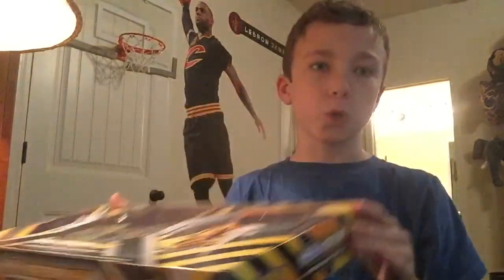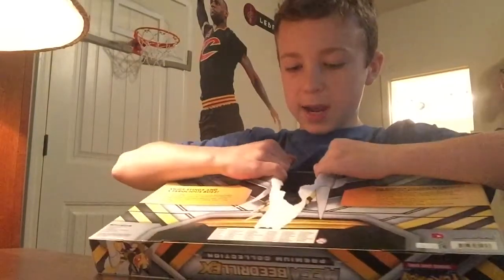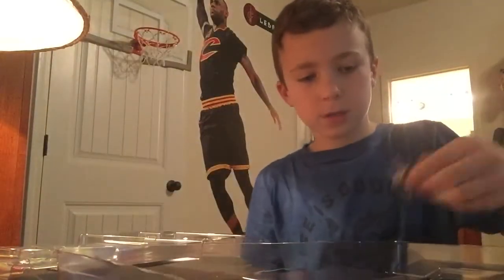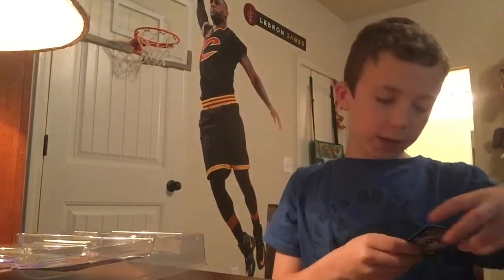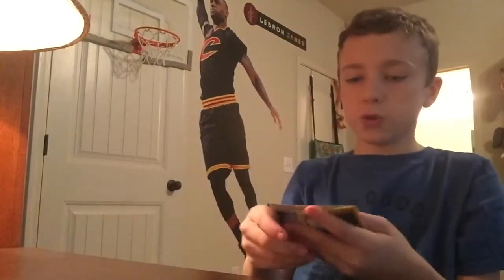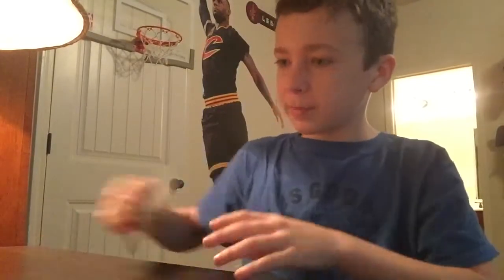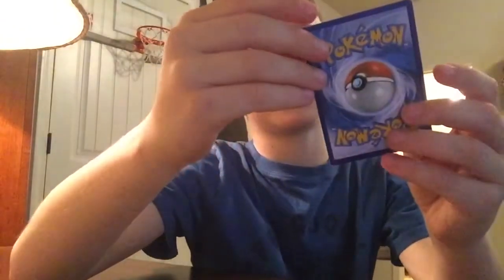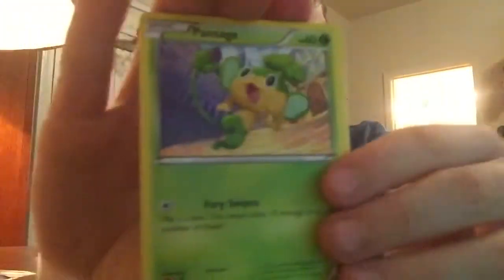100$ Pokémon Pack opening